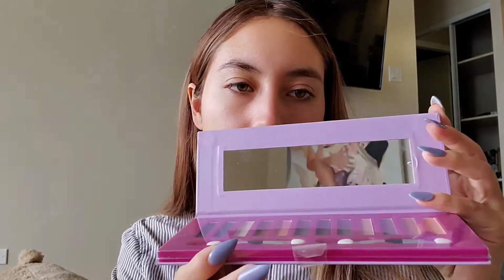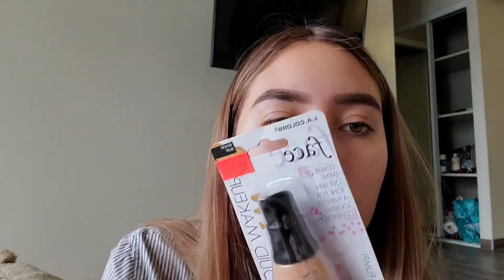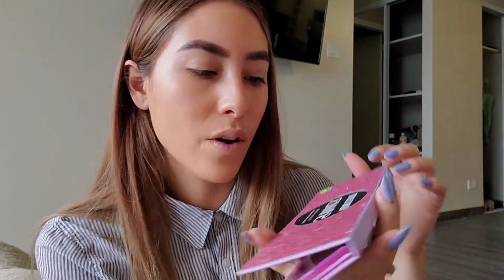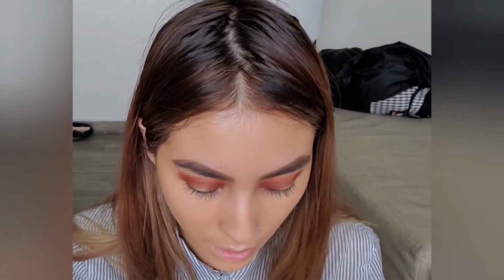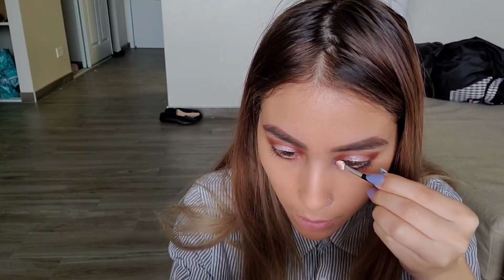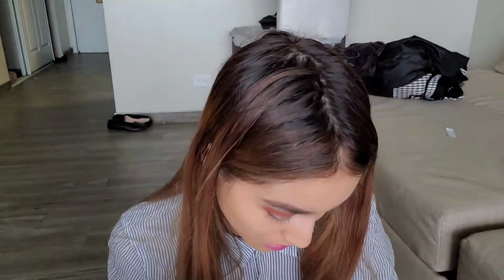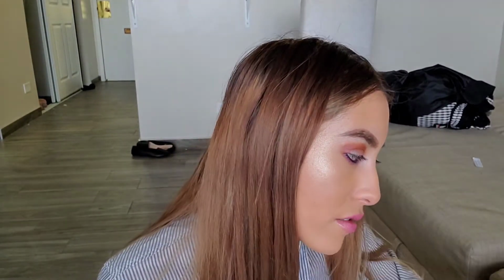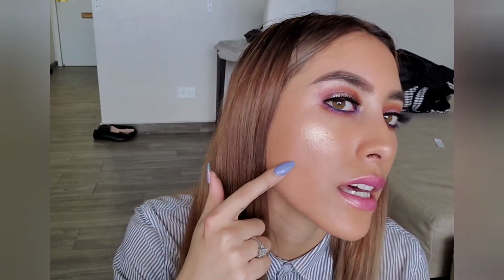FULL FACE USING DOLLAR STORE MAKEUP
Some things are pleasantly surprising and some others are a flop, find out why ❤ brands; wet and wild and LA colors among other unknown ones.